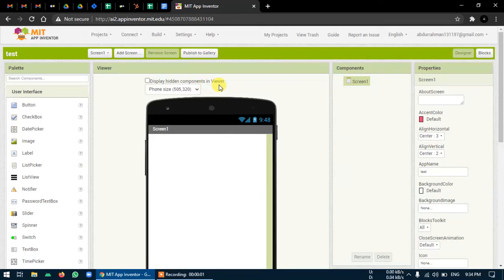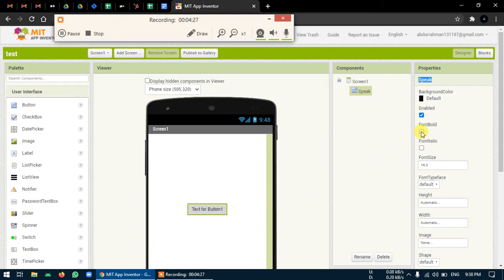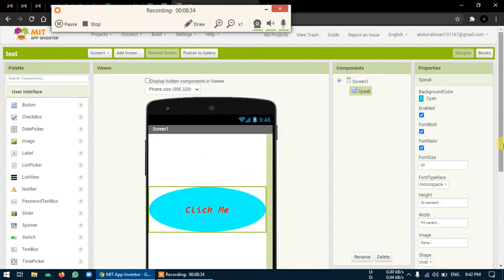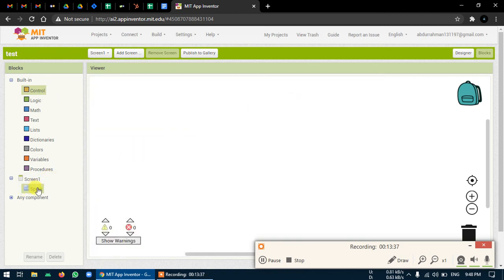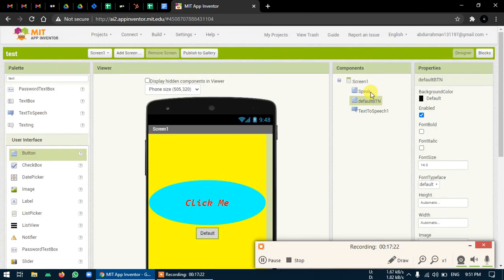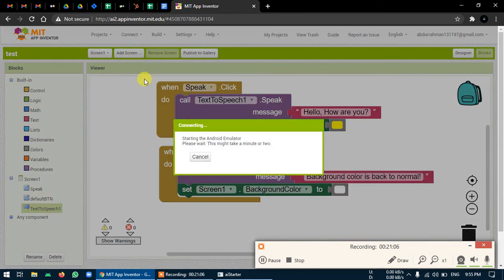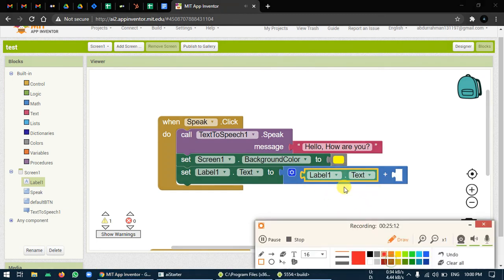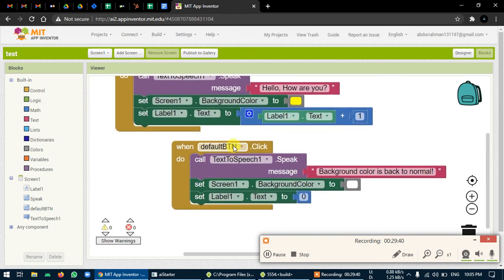MIT App Inventor: Platform Overview with a Simple App 1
MIT App Inventor: Platform Overview with a Simple App